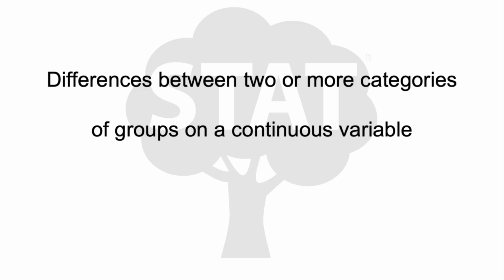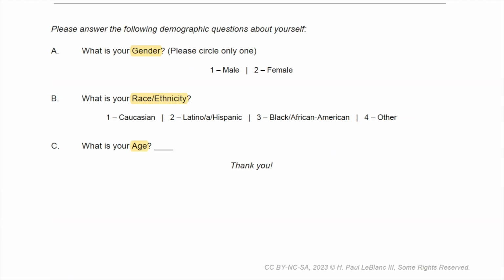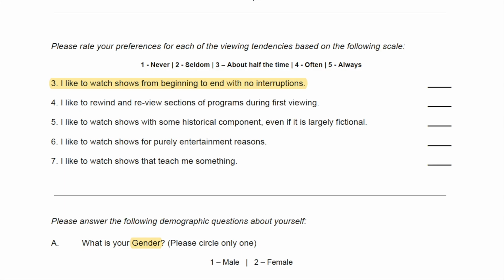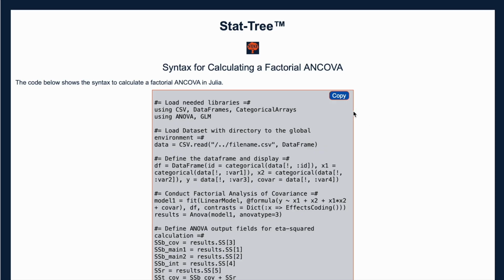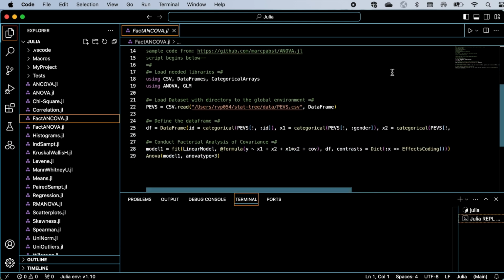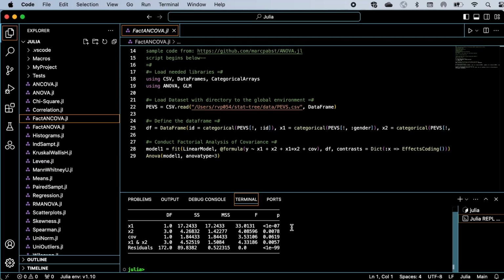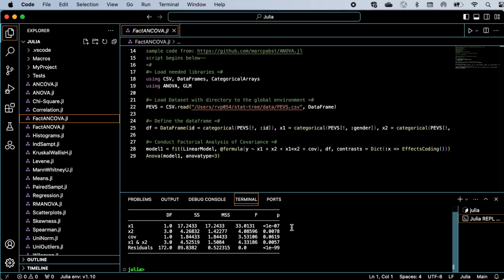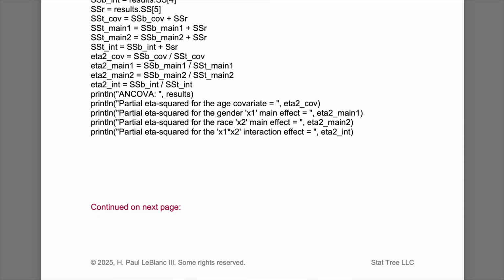Factorial Analysis of Covariance (ANCOVA) using Julia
How to conduct a Factorial Analysis of Covariance in Julia.

Factorial ANCOVAs are utilized for comparison of groups on more than one factor (categorical variable) on a continuous variable when controlling for a covariate. This video demonstrates what type of variables are relevant for the ANCOVA test using a dataset derived from a survey instrument. The survey instrument is presented showing the items measuring the variables for the test. The dataset is shown within the statistical program being used for the test. The procedures for test are demonstrated. The output for the test is described.

Chapters:

0:05 Statistical test name and description
0:21 Variable types and number
0:32 Survey instrument description for variable measurement and sample items
1:05 Conducting the statistical test
1:44 Examining the results of the statistical test
2:43 Where to find sample output